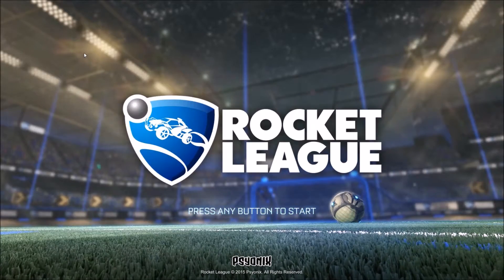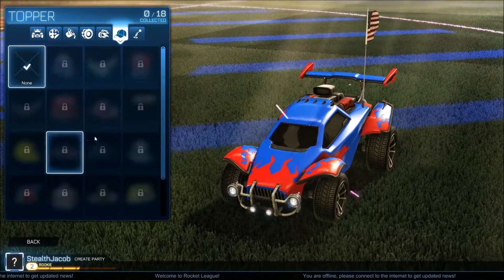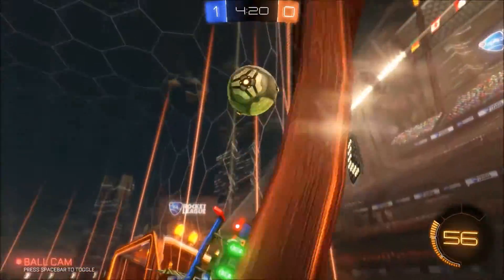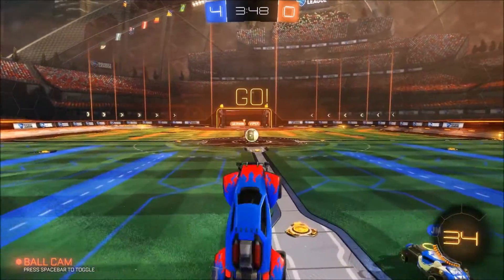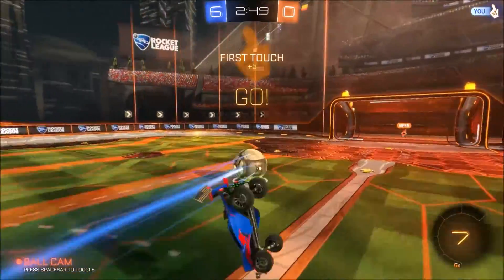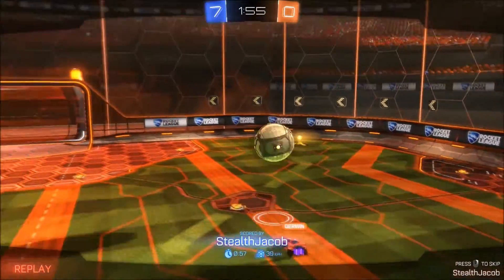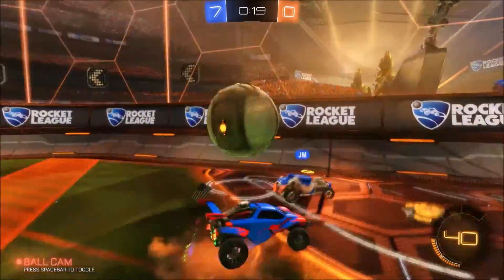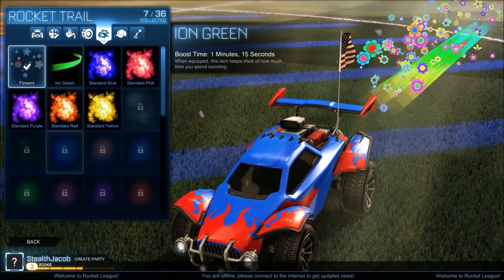Rocket League with StealthJacob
Today I play a new game called Rocket League!